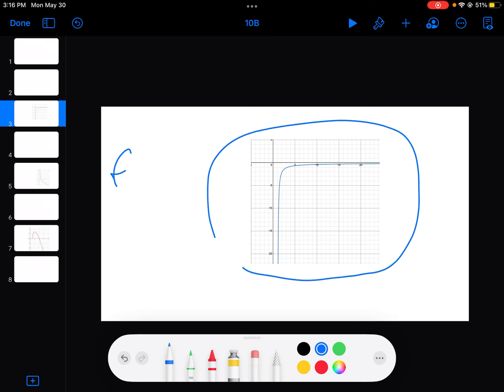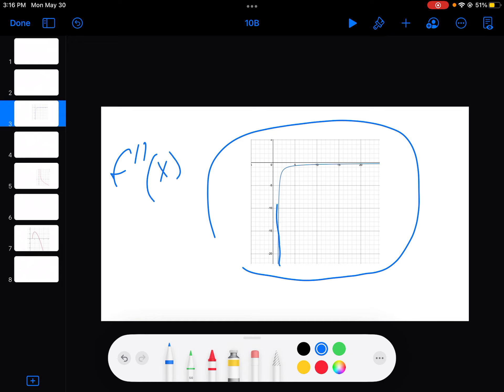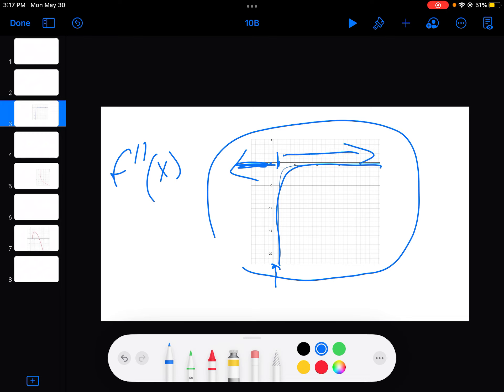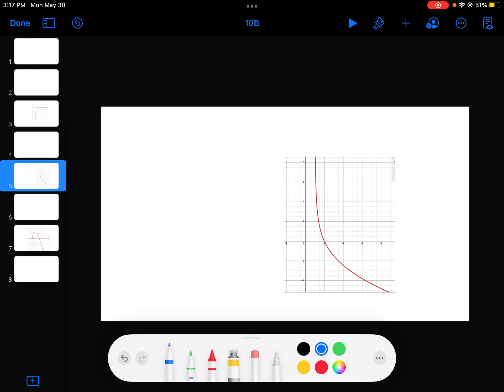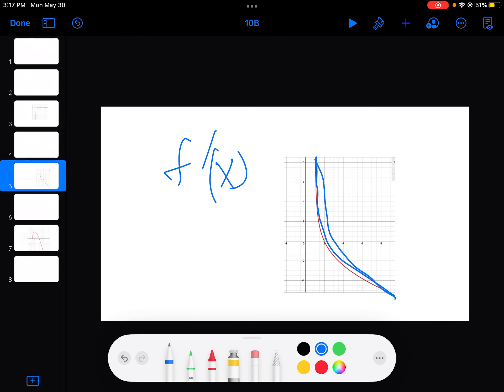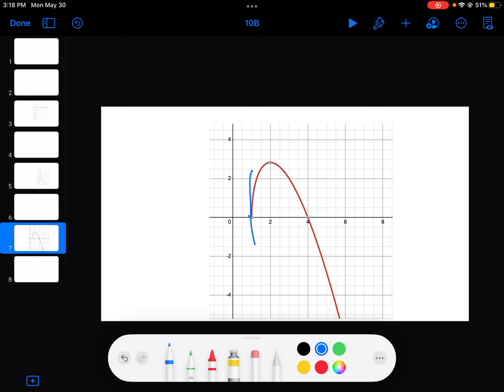10 B part 2